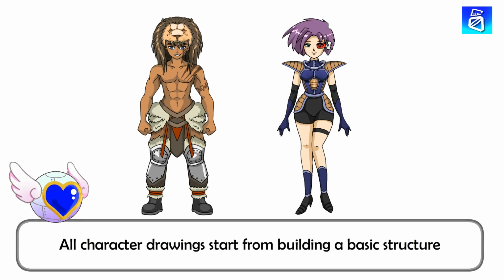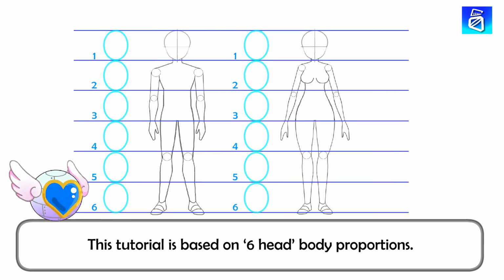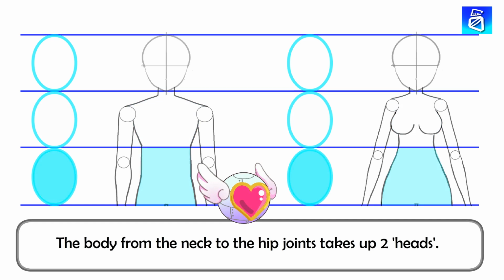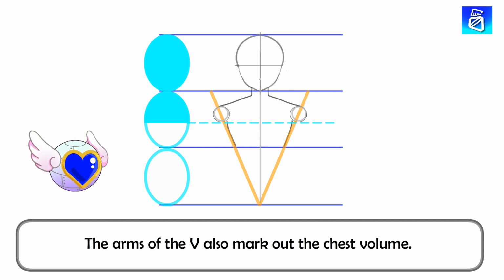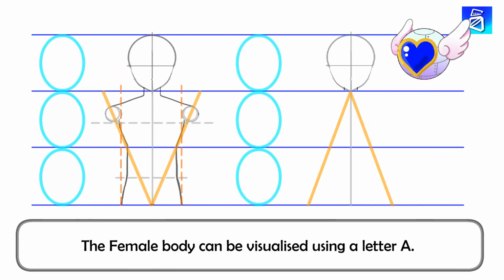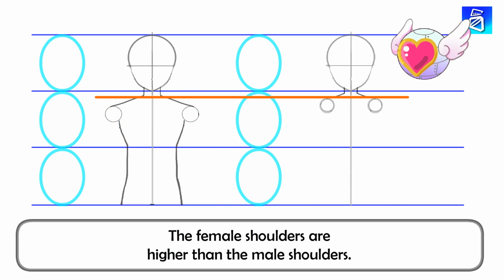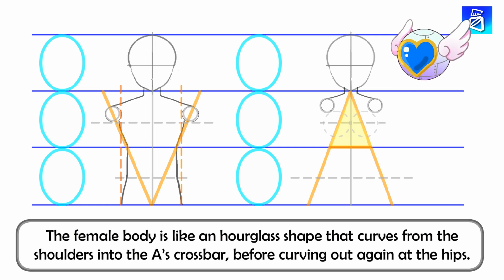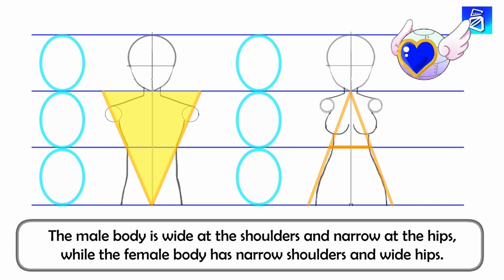Constructing Male & Female Bodies - Part 1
Ink Fusion SG provides art classes and workshops. In this video, we learn about the construction and proportion of male and female human bodies.